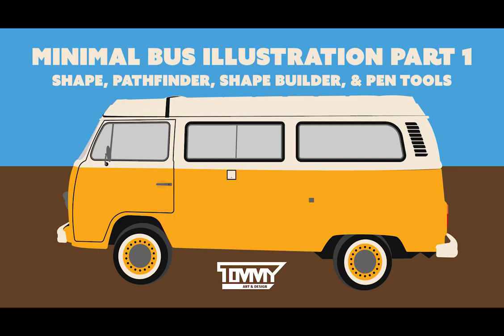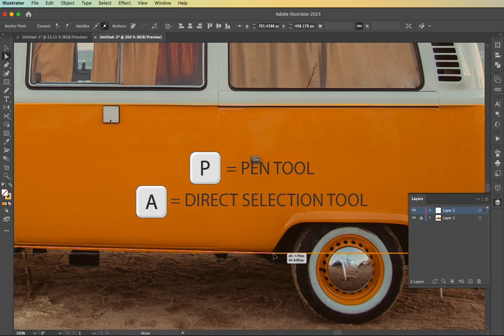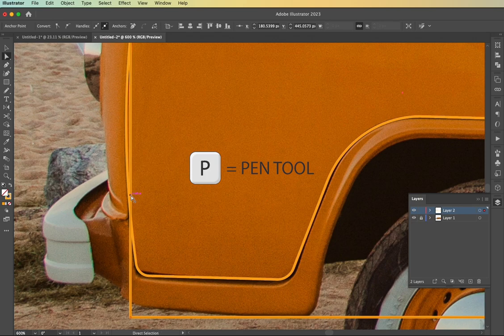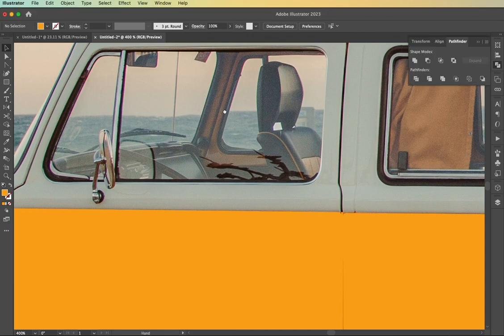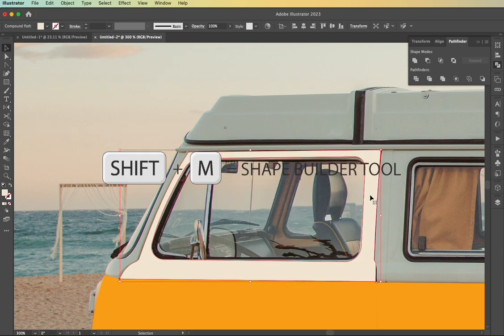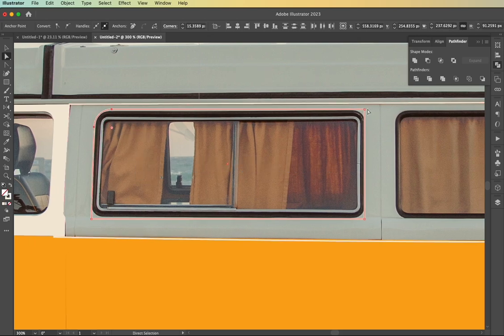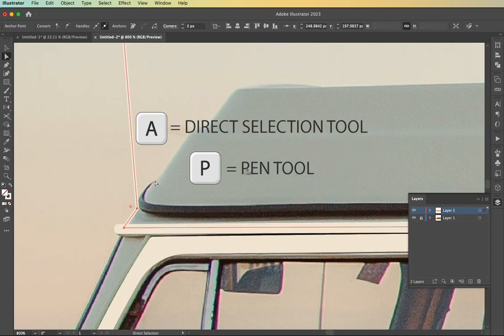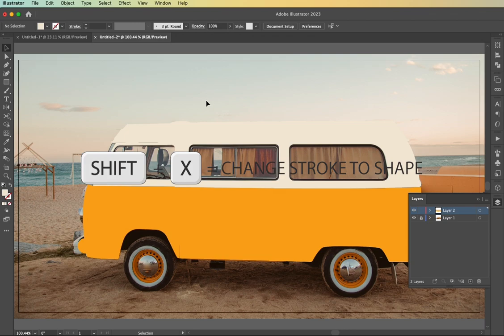Minimal Bus Illustration Part 1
Minimal Bus Illustration using shapes. Tools covered are the shape builder tool, pathfinder tool, pen tool to add anchor points. Great tutorial for beginners. and support my efforts by purchasing swag